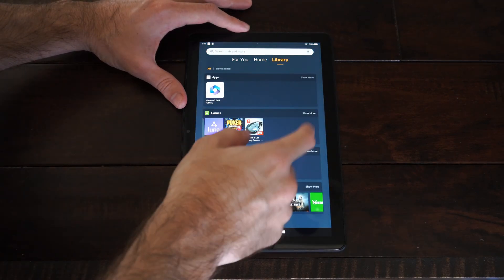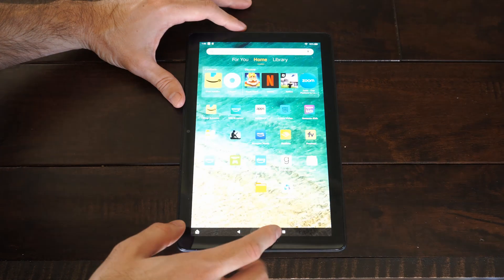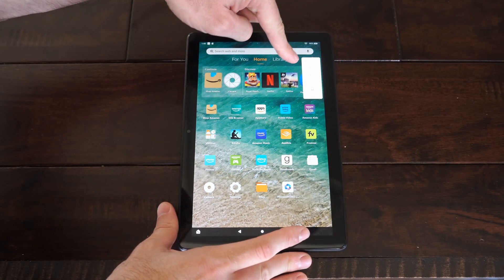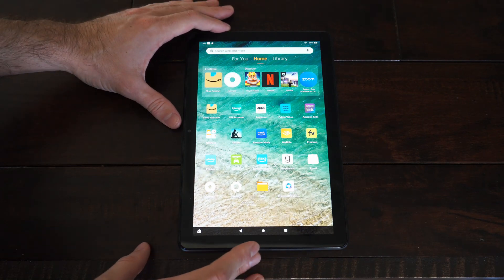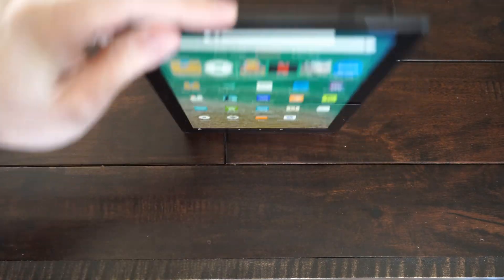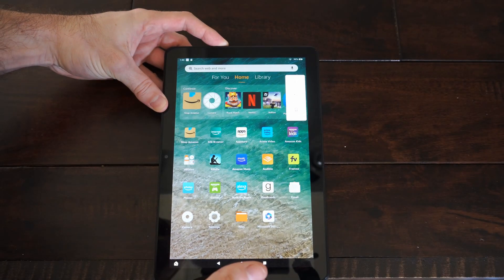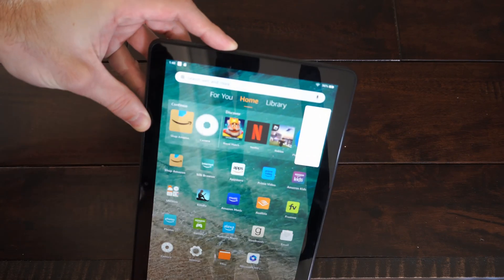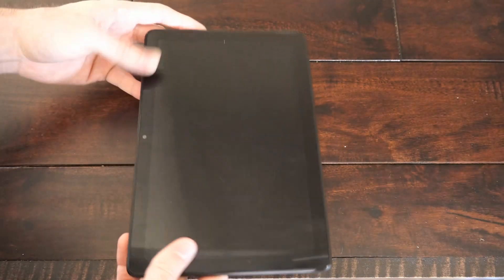How to FORCE Turn OFF & Restart Frozen Amazon Fire HD 10 Tablet (Fast Method)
Do you want to know how to force turn off and restart fire hd 10 tablet! To fix the frozen hold down the power button for 30 seconds and it this will force your tablet to turn off!